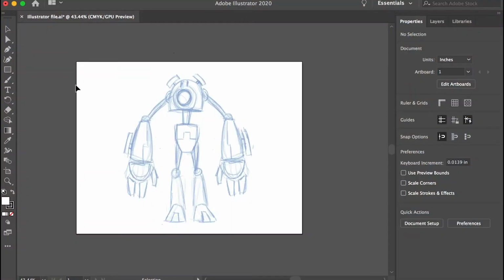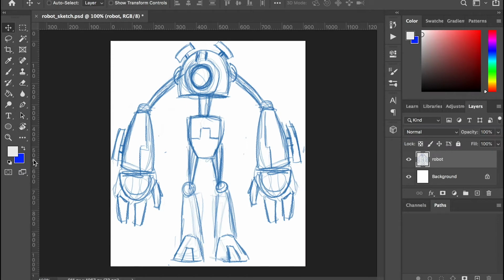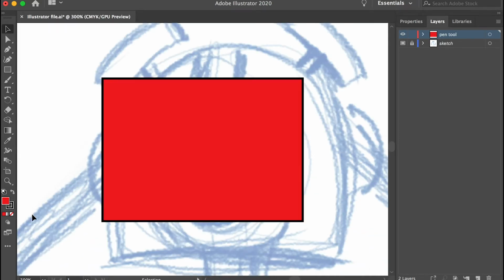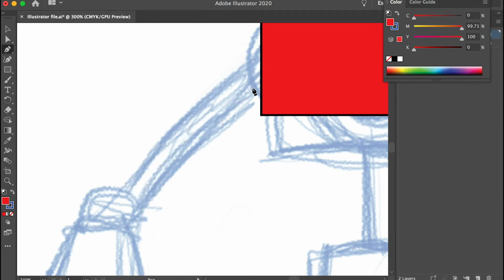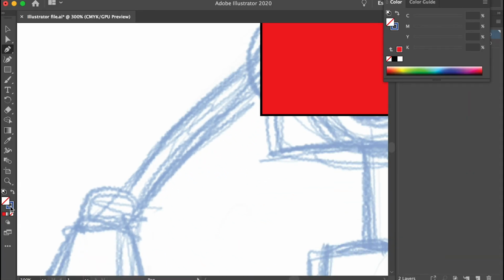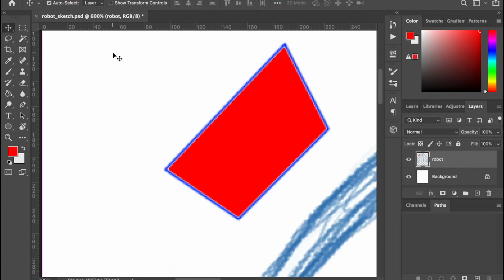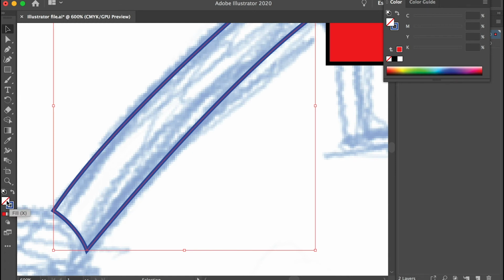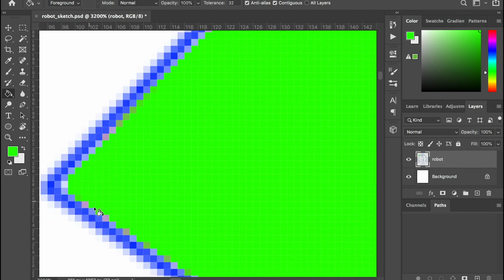Draw a Robot (1/2) Illustrator Lesson 02 Vector Drawing